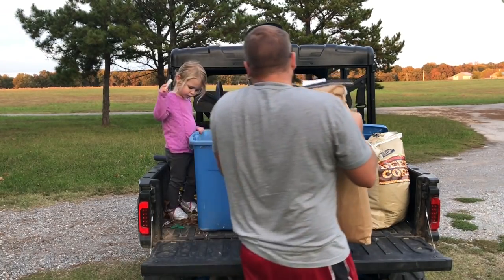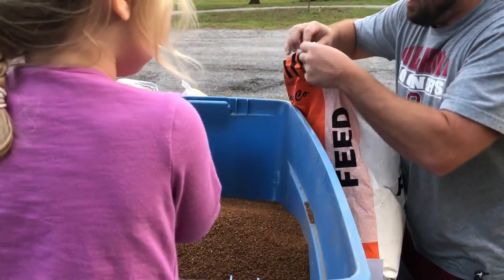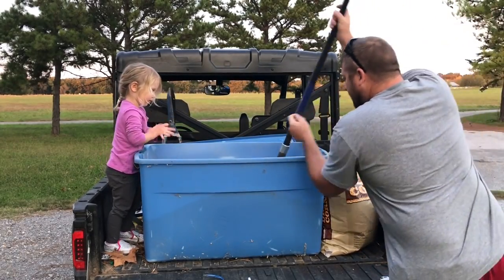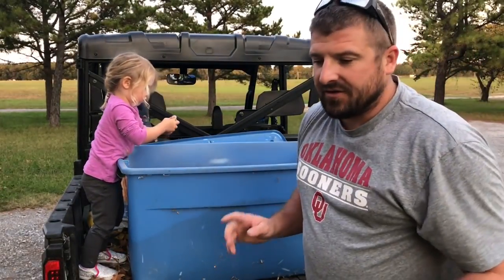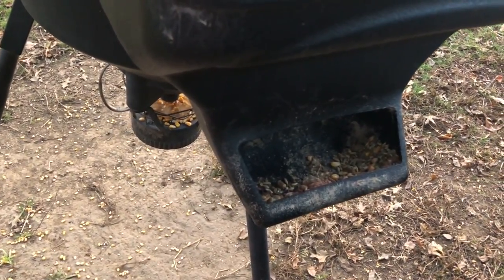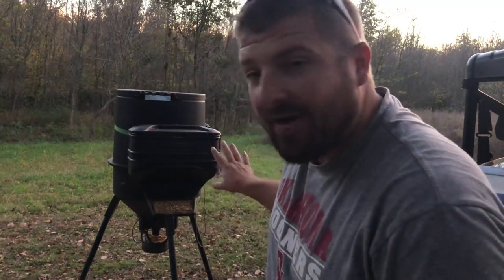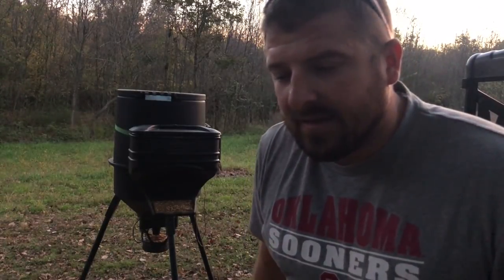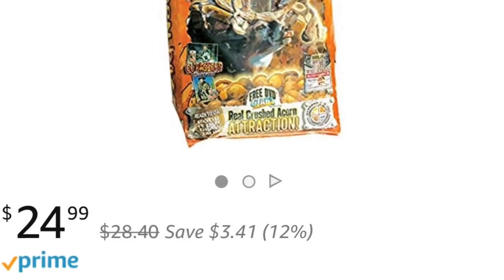BEST DEER ATTRACTANT EVER!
Olivia came and helped me mix up a deer feed I have been working on for awhile now trying to find the perfect mixture! I am gonna give you the 3 main ingredients and you can add whatever you want from there to perfect your own!

The headlamp I highly recommend:

The camera arm I use:

BOYA Shotgun Microphone: